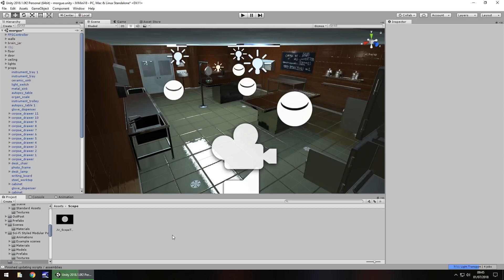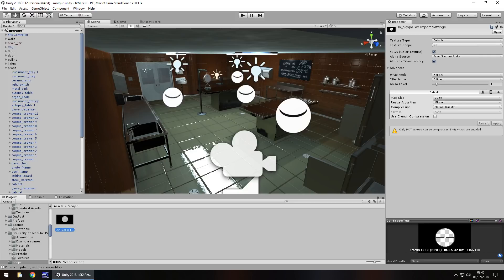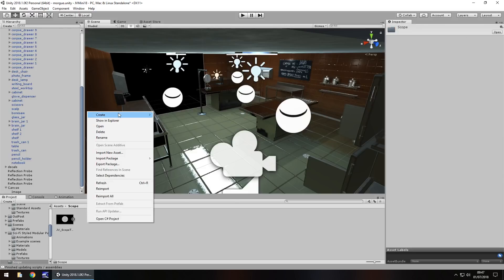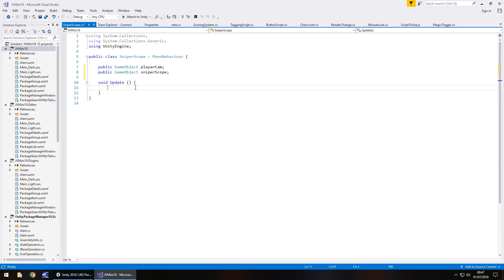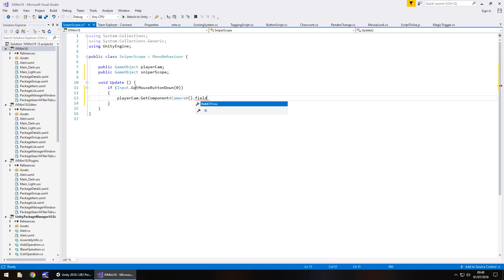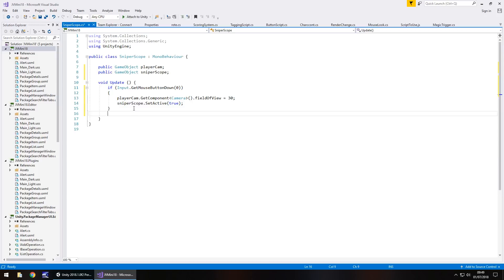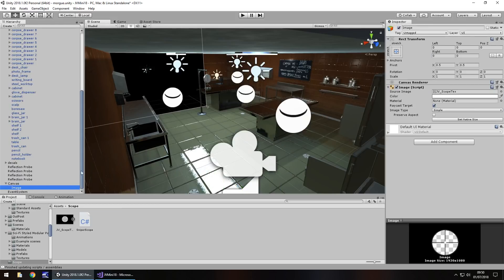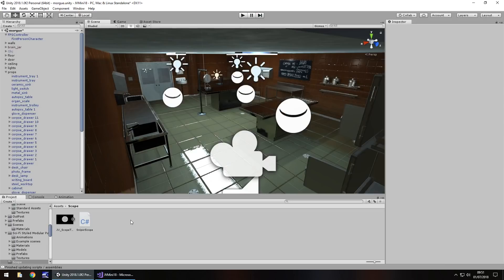Mini Unity Tutorial - How To Create A SNIPER SCOPE In My Game With C#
JIMMYVEGAS In this Mini Unity Tutorial we create a really simple sniper scope with functionality. Scope

Who Is Jimmy Vegas?